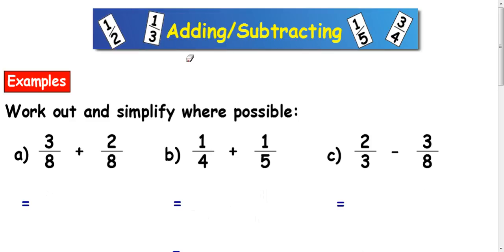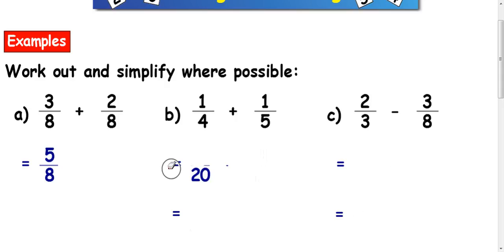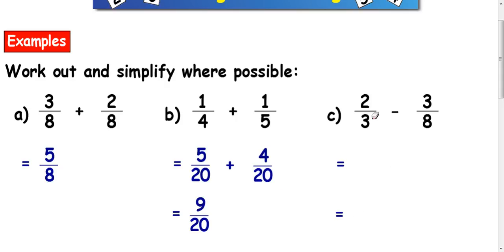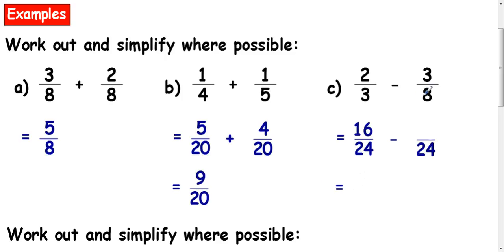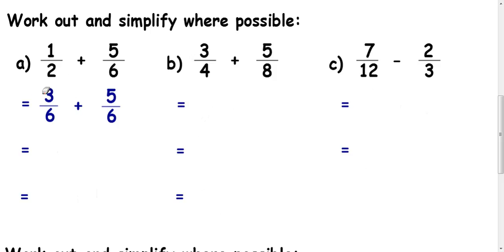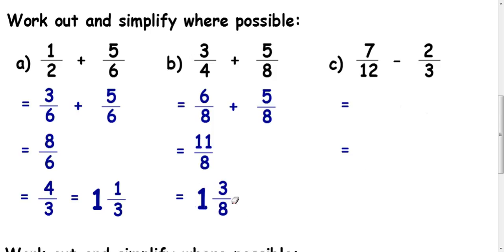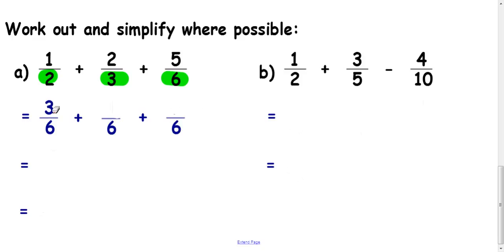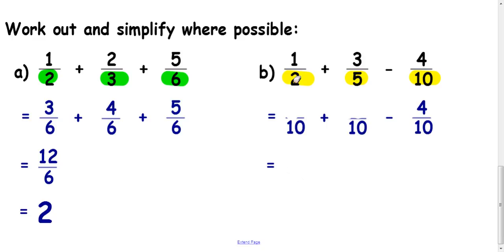Fractions - How to add and subtract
A Maths lesson showing you how to add and subtract fractions with different denominators